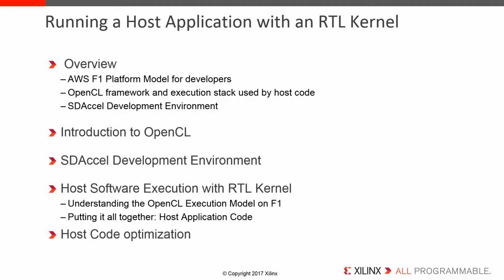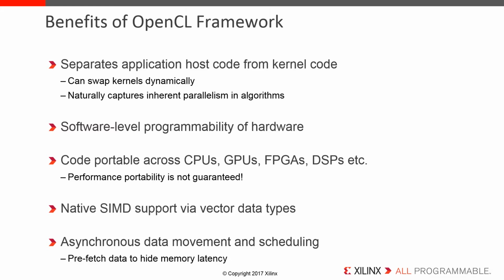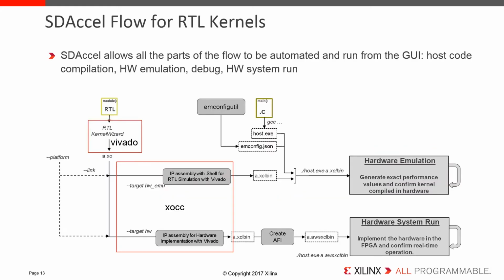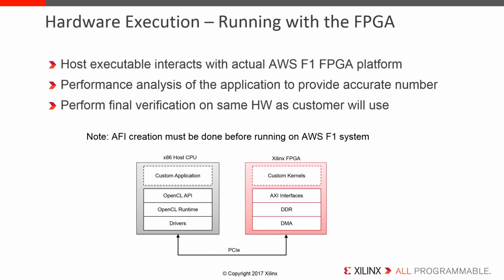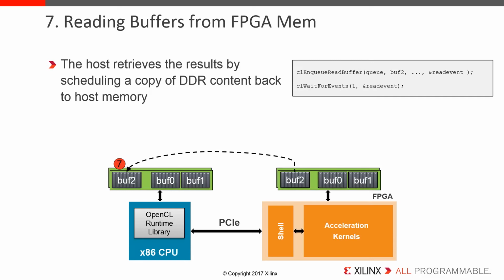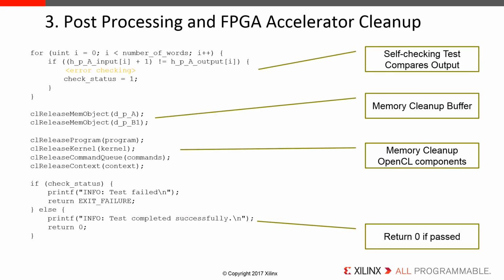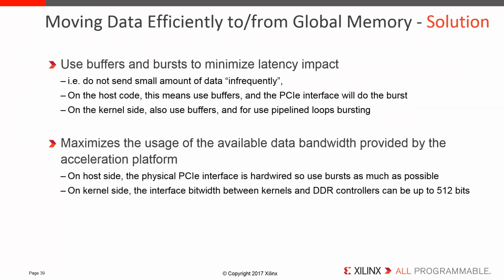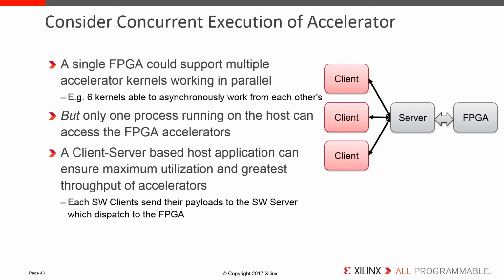Developing on AWS F1 with SDAccel and RTL Kernels - Part 4 of 4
This training video explains how to develop, execute and profile an accelerated application running on AWS F1. Watch this video to learn about the SDAccel execution model, important OpenCL APIs, profiling and debugging features, and host code optimization techniques.